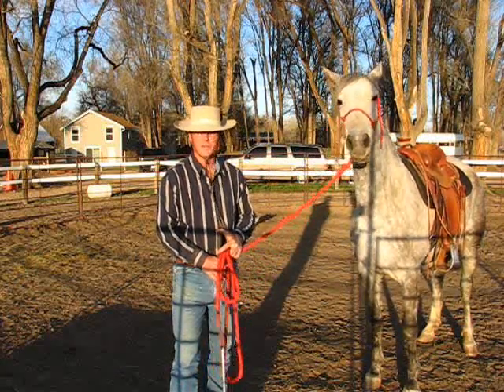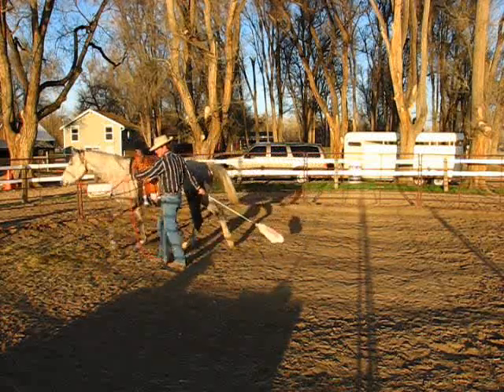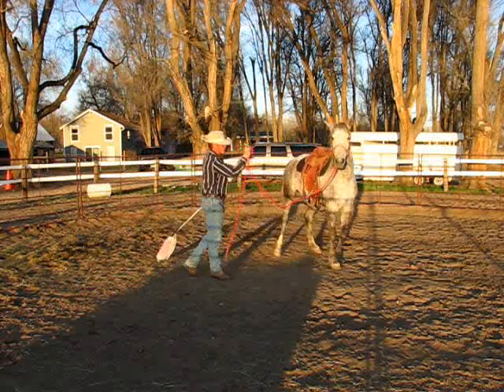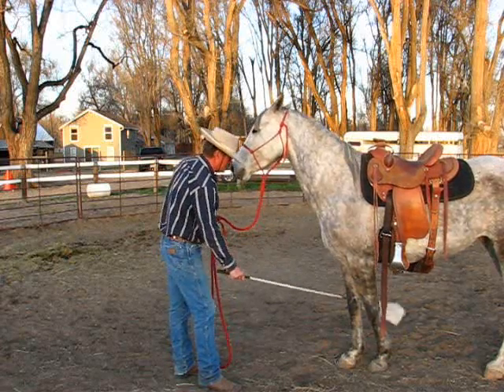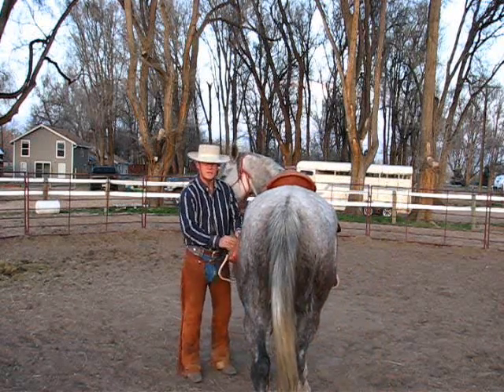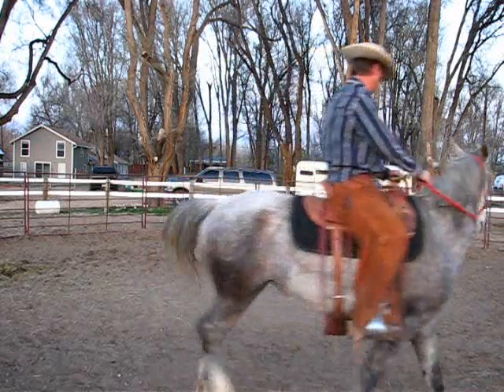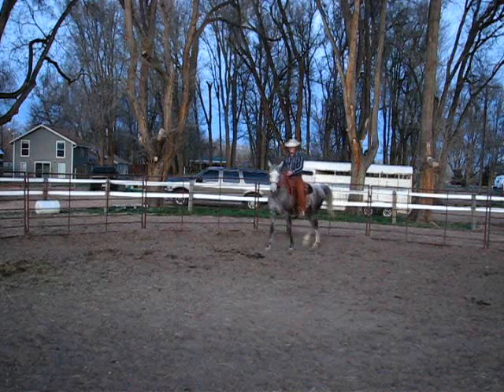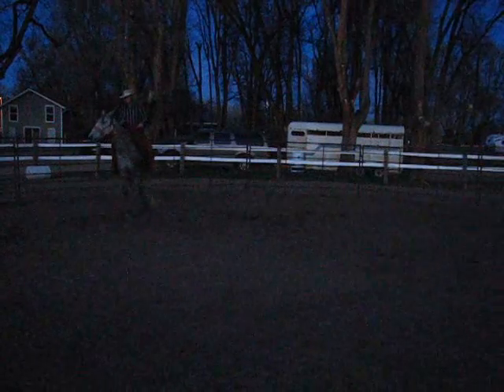Isabella 2nd ride ,Sean Davies, coloradoreinsman.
Finally got a chance to do Isabella's 2nd ride and as you'll see we made a good deal of progress. I'm still dealing with a failed attempt at riding her from the previous owners in Washington, but , soon that should be a faded memory for her.